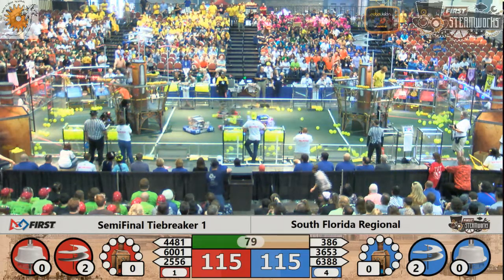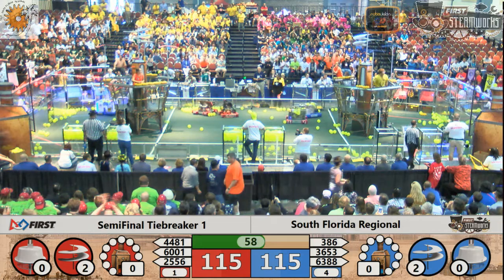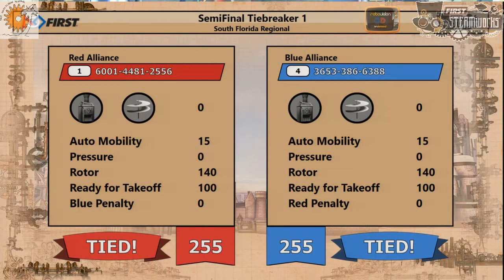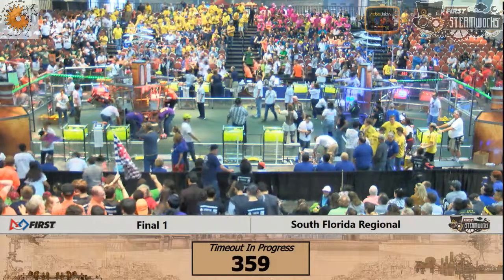Semifinal Tiebreaker 1 2nd Tiebreaker South Florida Regional 2017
Red: 4481, 6001, and 2556
Blue: 386, 3653, and 6388
Red Score: 255
Blue Score: 255